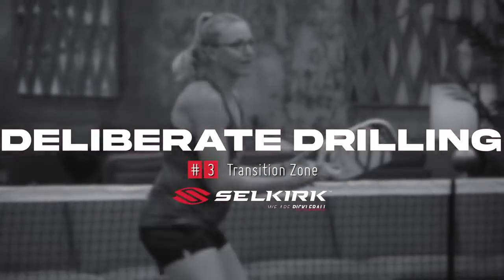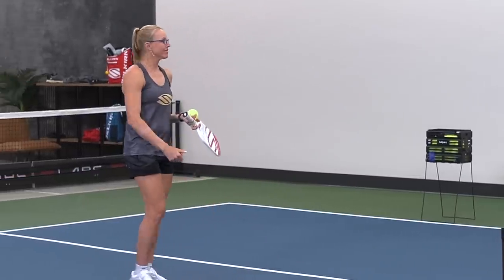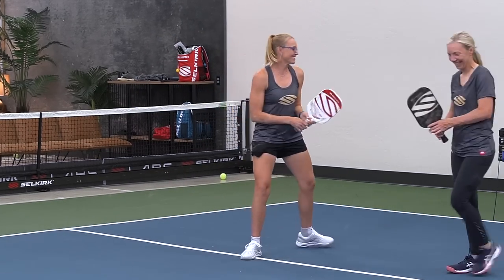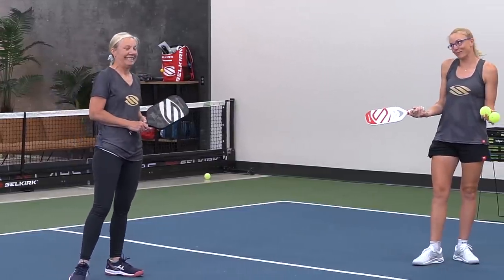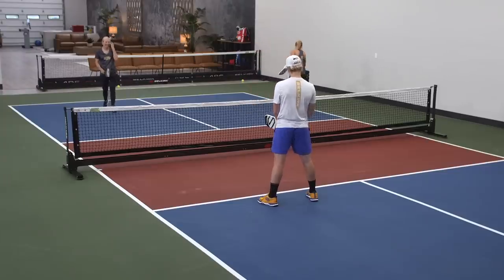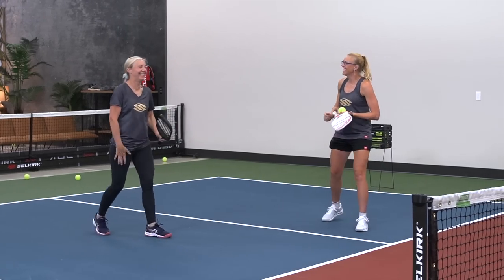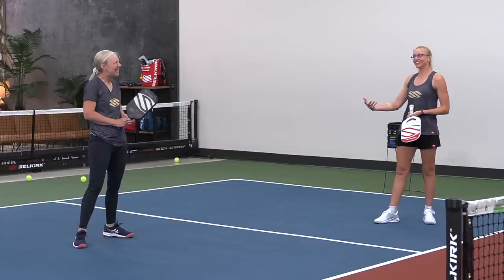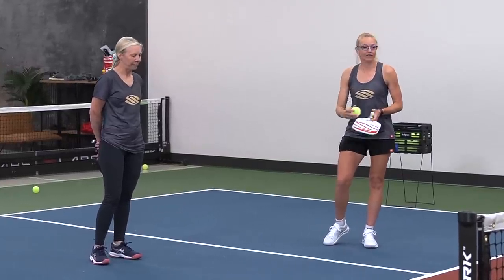Stop Giving Your Opponents Free Points by LEAVING OUT BALLS 🤔 | Deliberate Drilling Ep. 3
One of the most difficult skills to master in pickleball is to STOP HITTING OUT BALLS 🤦‍♂️ Susannah shows us this simple drill that teaches us how to recognize out balls and let them fly!